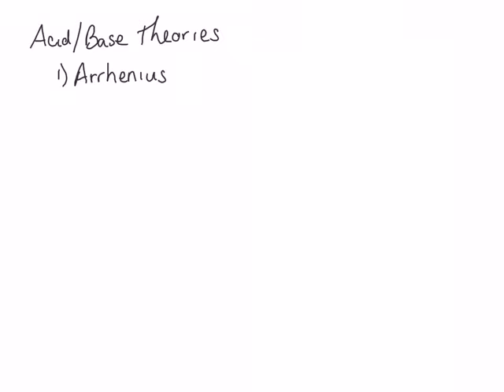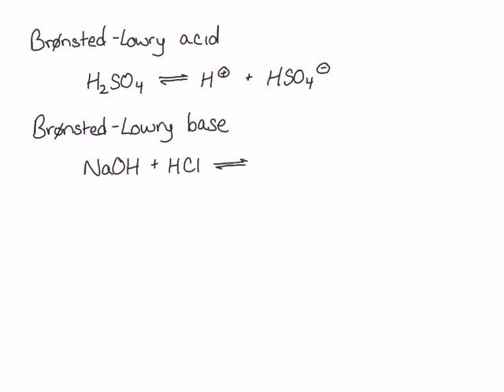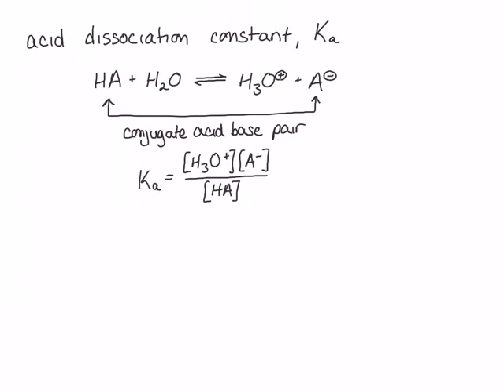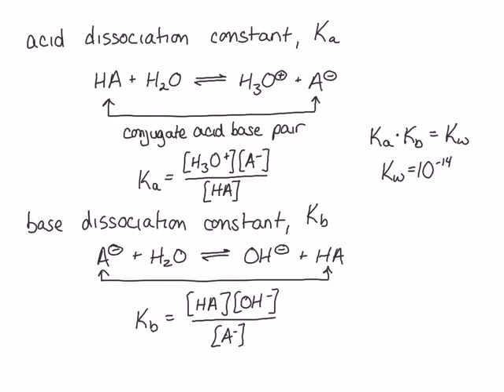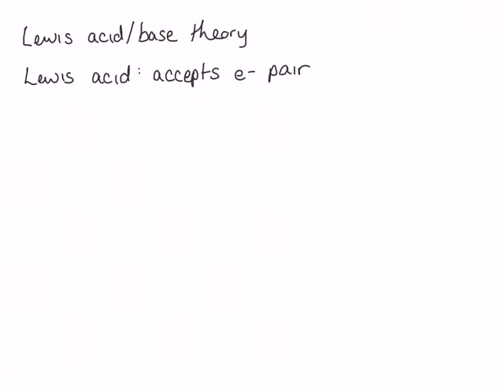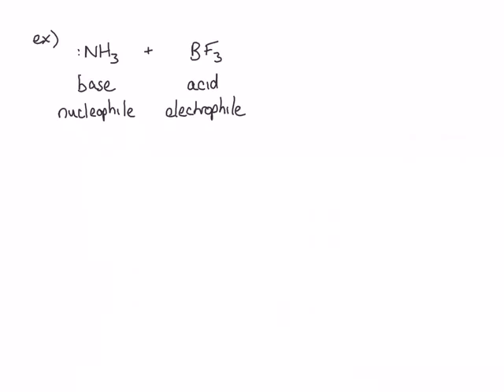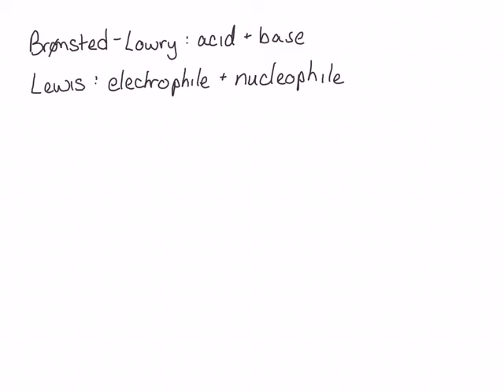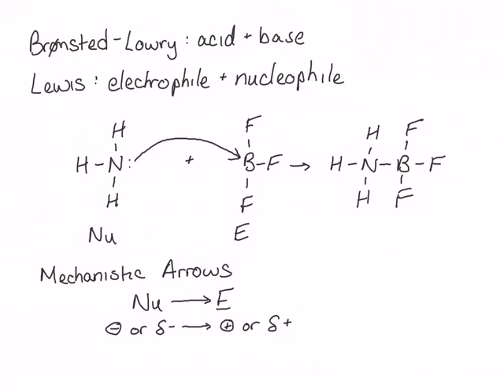Acid Base Theory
A description of the three acid/base theories: Arrhenius, Bronsted-Lowry, and Lewis.